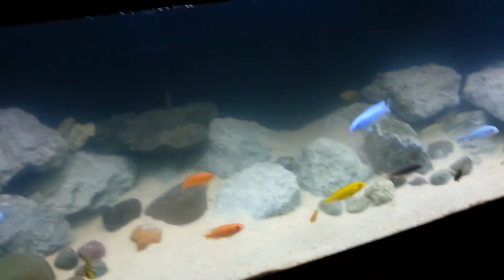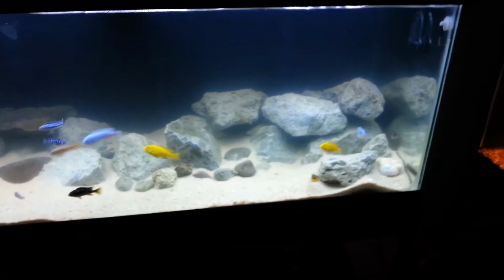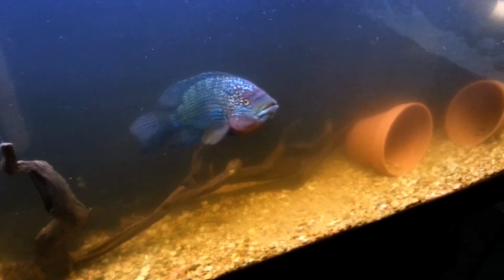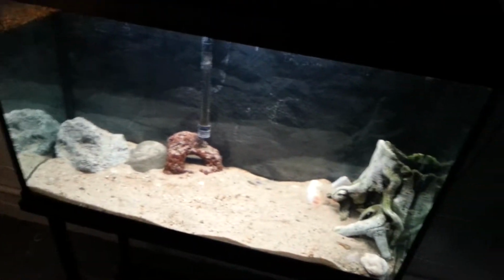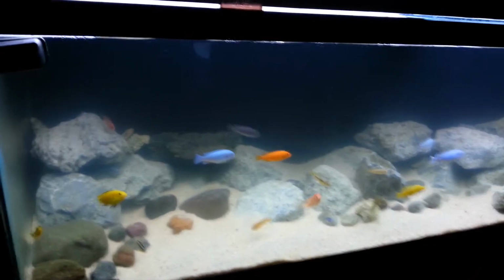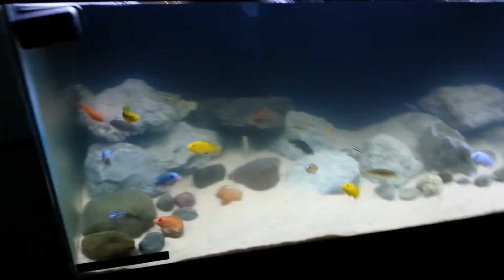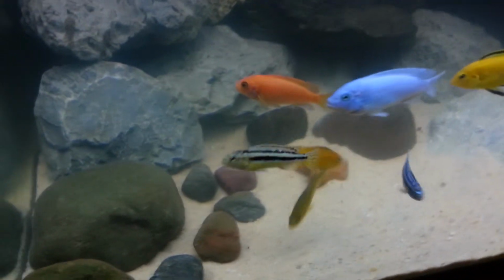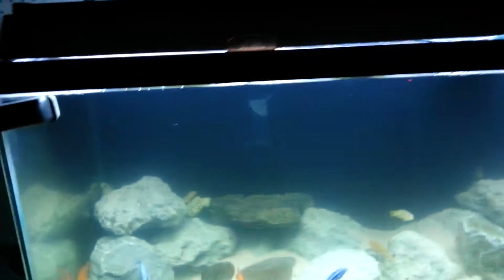Update on the African Cichlids tank and *NEW* fish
Update the African cichlids in there new tank and a few new fish plus talk on filtration,  and some projects